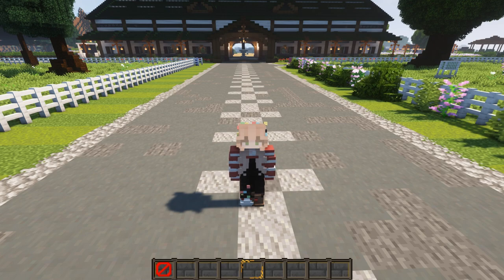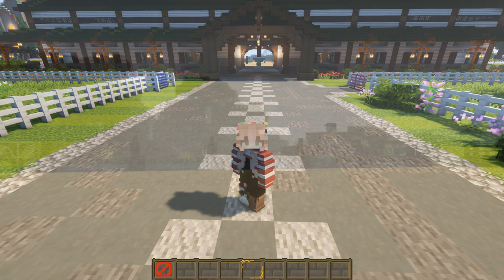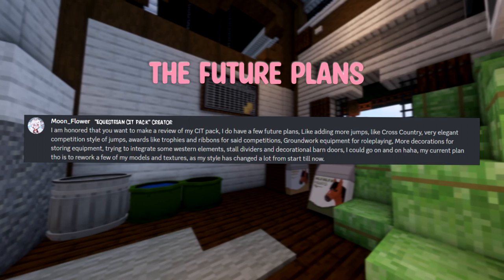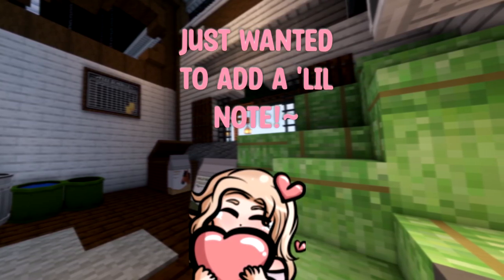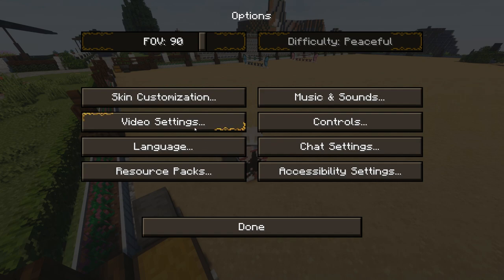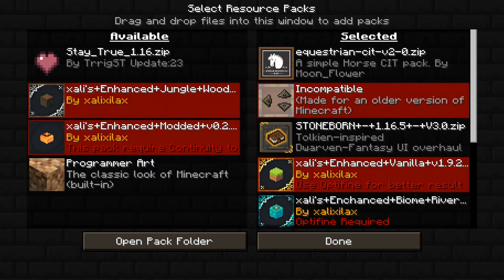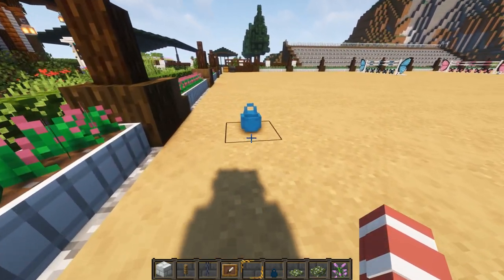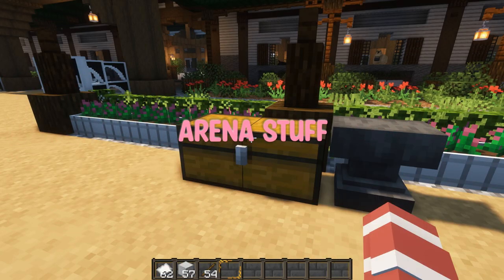CUSTOM EQUESTRIAN PACK || Equestrian CIT Pack 2.0 Review (MC Equestrian)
Another victory for us pixelated horse enthusiasts! This CIT Equestrian Pack by Moon_Flower is the perfect addition to your 1.16.5 Minecraft world if you're a fan of extra decoration and detail on your Minecraft world when involving horses!~

♡ My Equipment
✧༺ Microphone: Blue Yeti Nano
✧༚ ˎ Recorder: NVIDIA Shadowplay
✧･ﾟ Editor: Sony Vegas Pro 17
✧･ﾟ PC Specs:

CHAPTERS
0:00 Intro
1:29 Creator Message
2:29 How To Enable & Pack Overlook
5:00 Arena Stuff
8:56 Storage Items
9:32 Feed Room
11:26 Tack/Equipment Room
15:05 Stall/Enrichments
17:16 Outro